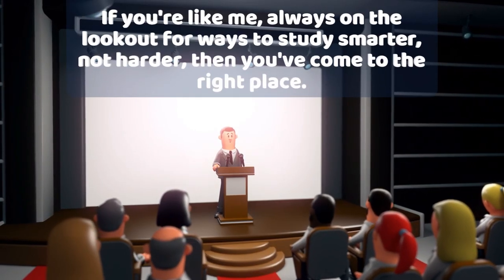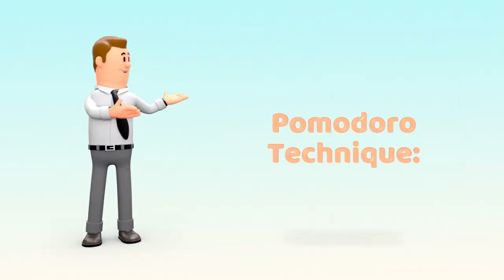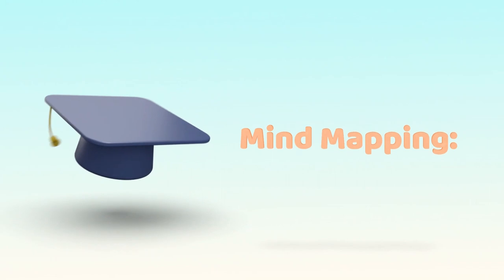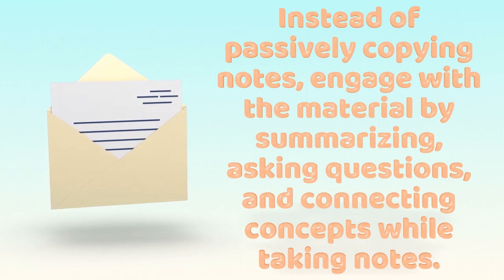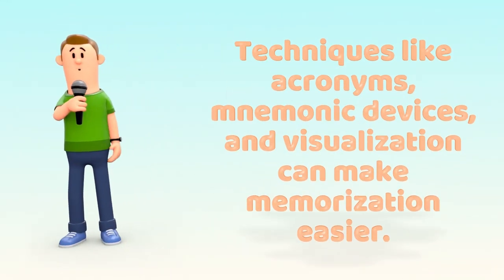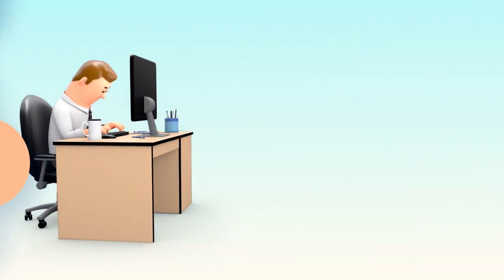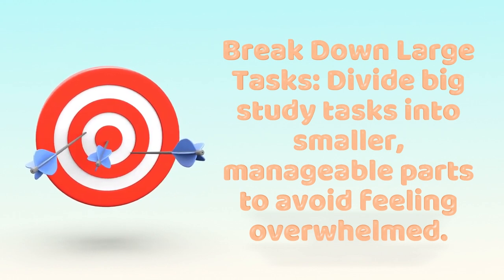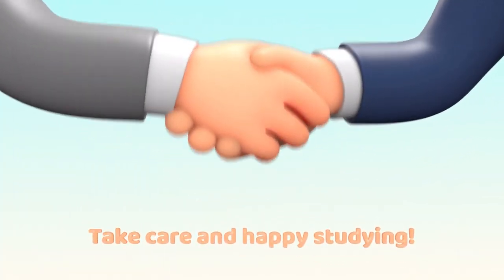Study Hacks and Shortcuts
Are you tired of long study sessions that seem to go on forever? Want to boost your productivity and study smarter, not harder? You've come to the right place! In this channel, we share the best study hacks, time-saving shortcuts, and effective learning strategies to help you ace your exams and make the most out of your study time.

Want to be your own boss? Take the first step towards mastery with our transformative online courses.
IG : Cash Flow Academia : cashflowacademia_cfa
X: CFA_